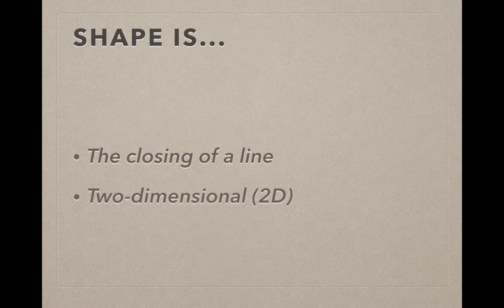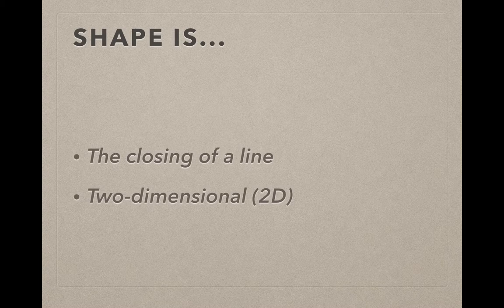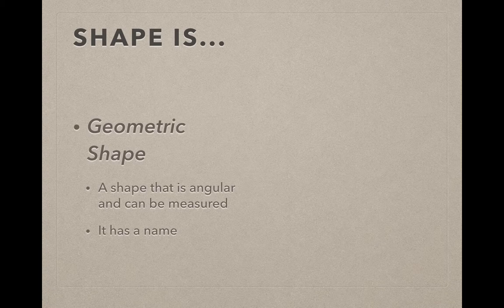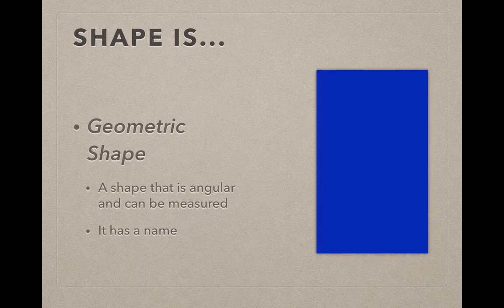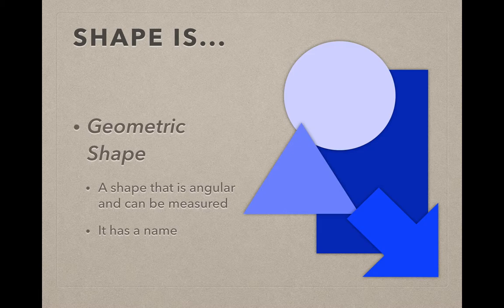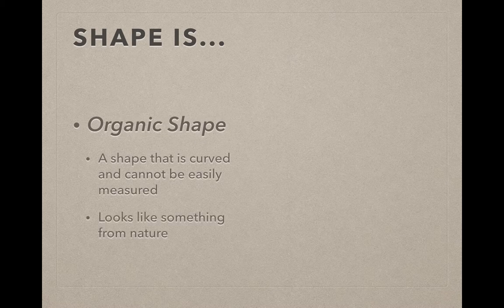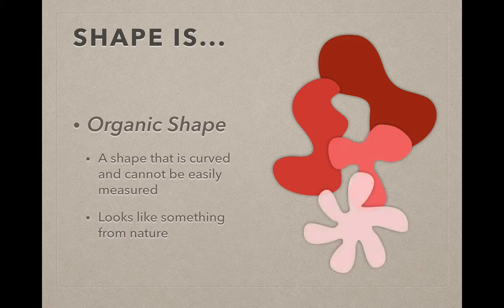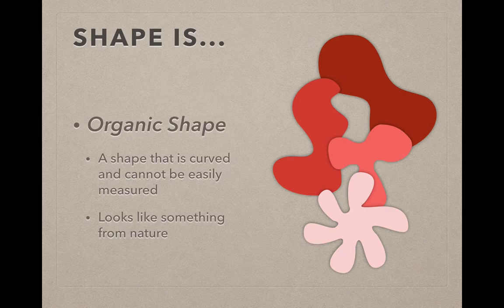Ceramics 1 - Shape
An explanation of the element of Shape